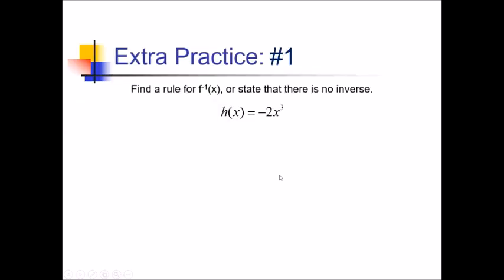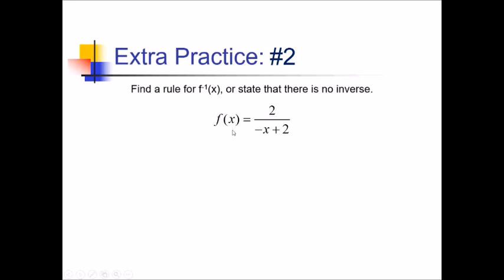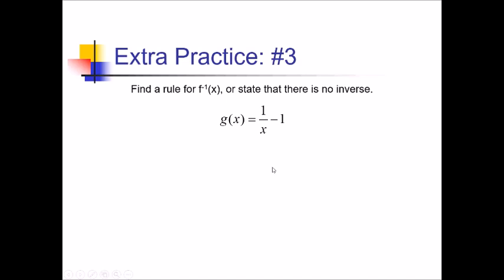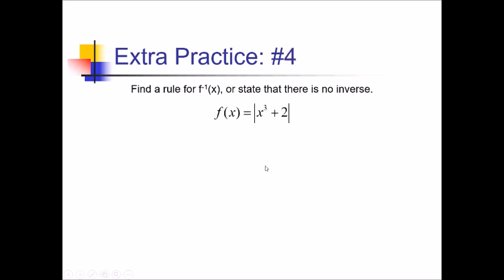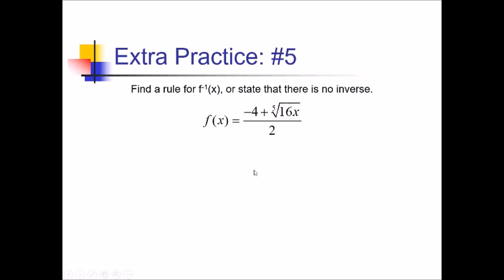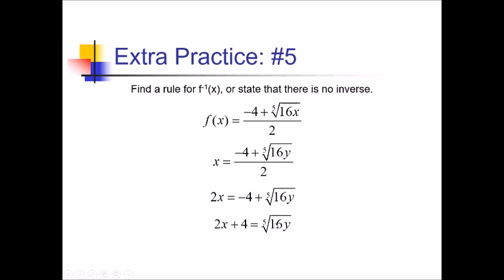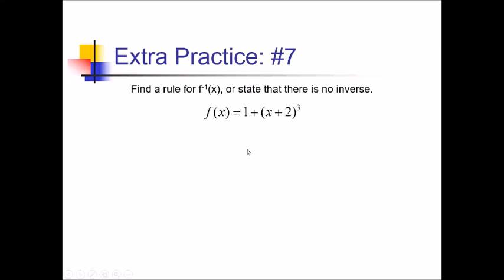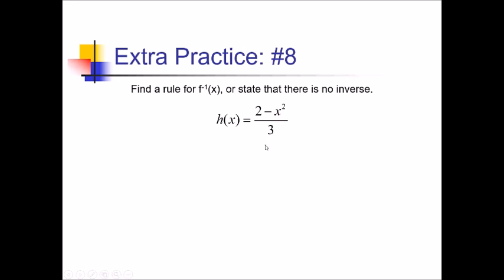Inverse Functions: Problem Set #3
Worked problems showing how to find the inverse of a function, if it exists.

Go here for a PDF and handout to go along with this video